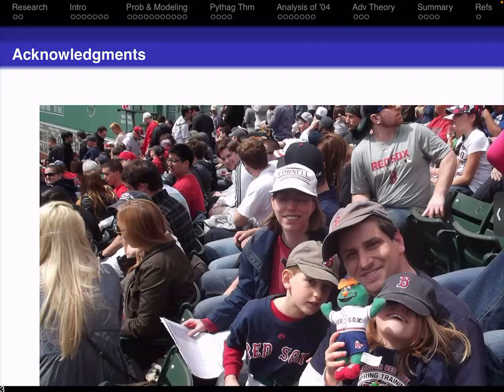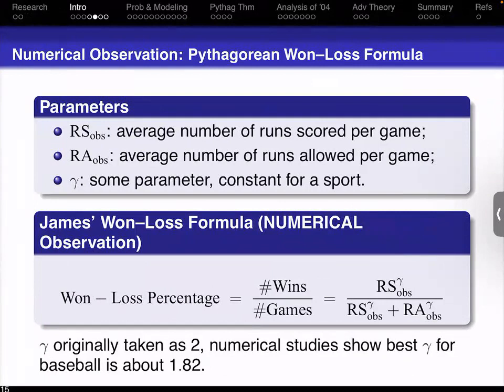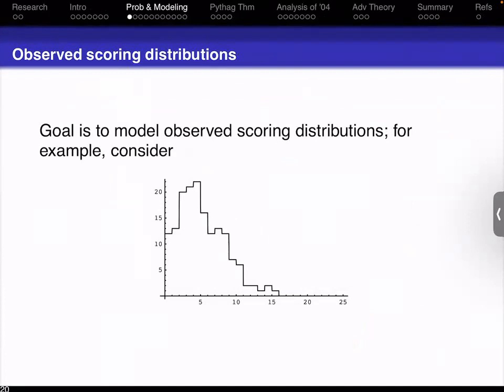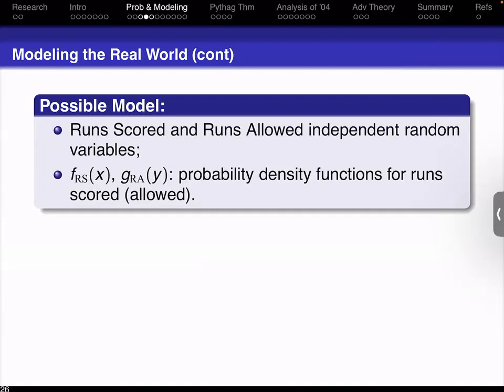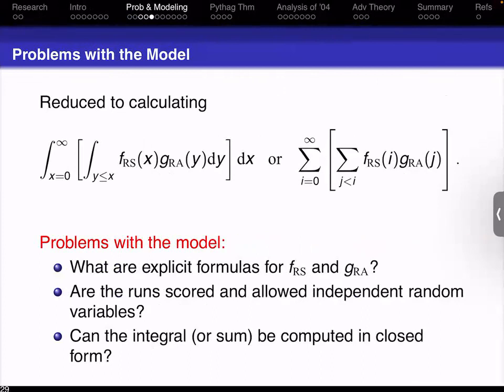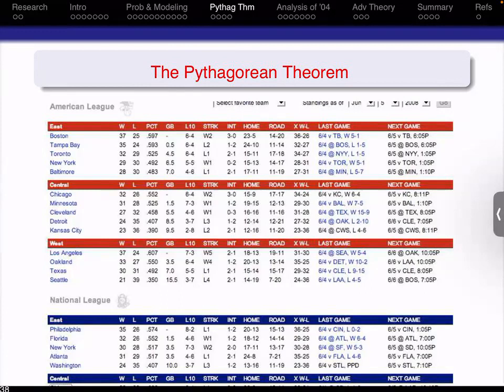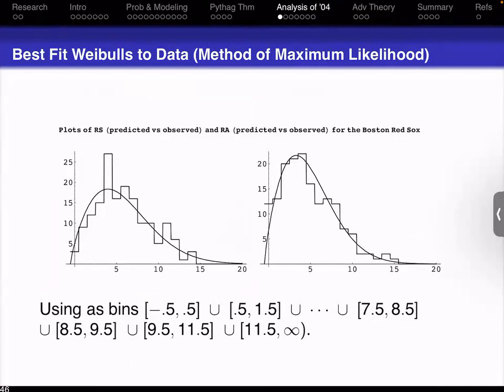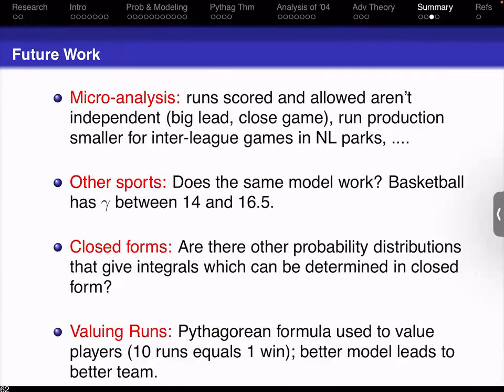Math150Sp23 Lec25 PythagorasAtTheBat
Math 150: Multivariable Calculus: Steven Miller: Williams College: Spring 2023: Lecture 25: Pythagoras at the Bat: Introduction to Modeling